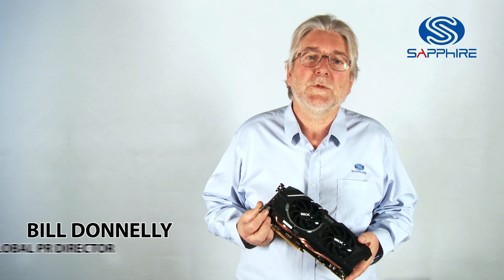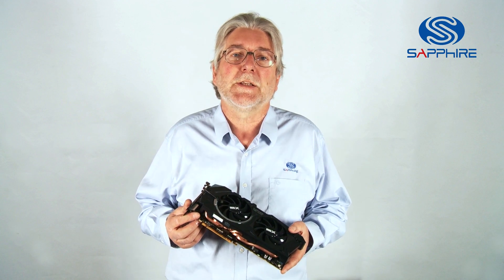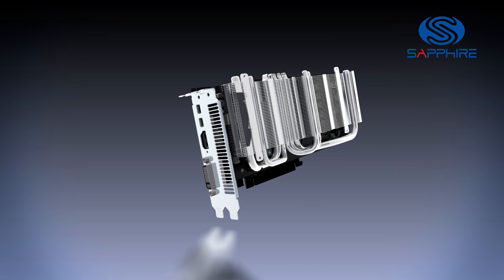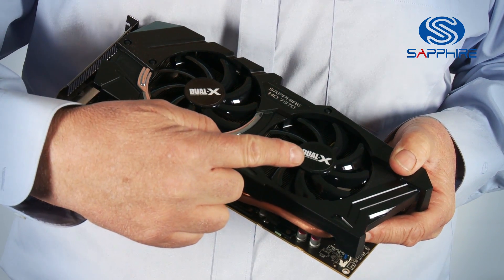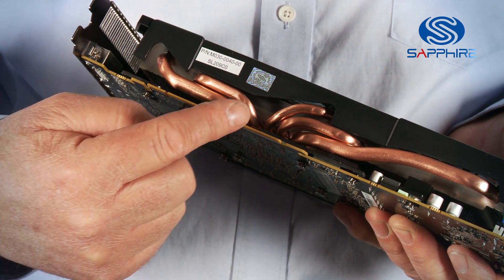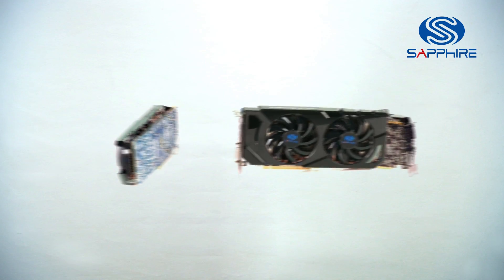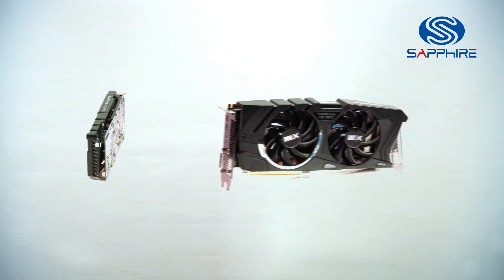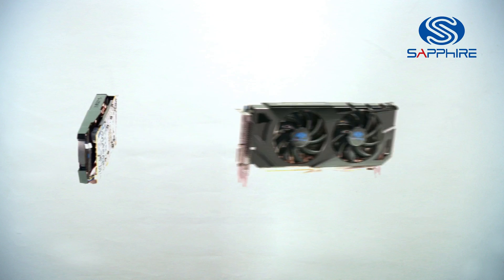Features of the SAPPHIRE Dual-X graphics cards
Video describing the key features of the new Dual-X family of Radeon HD 7000 series graphics cards from SAPPHIRE Technology with a new cooler structure based on graduated heatpipes and dual fans introduced by Bill Donnelly.